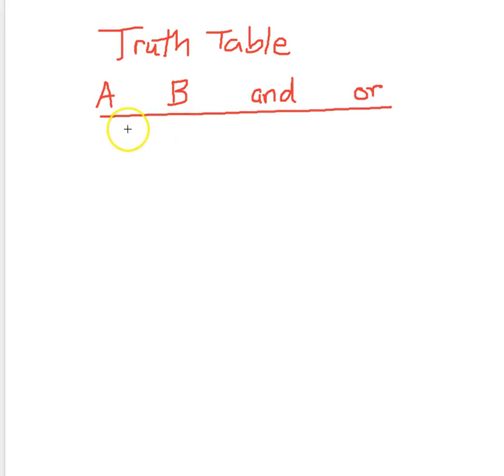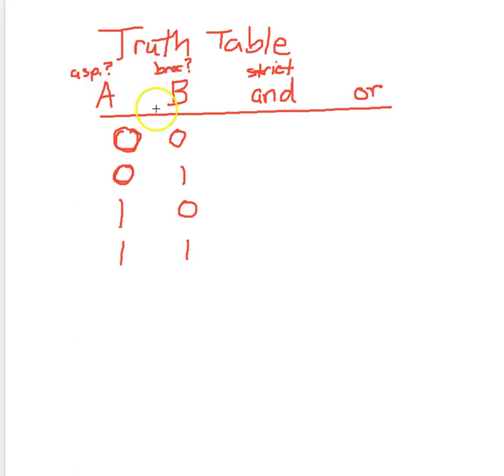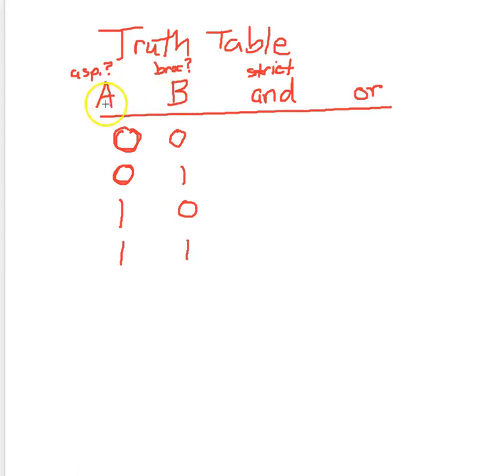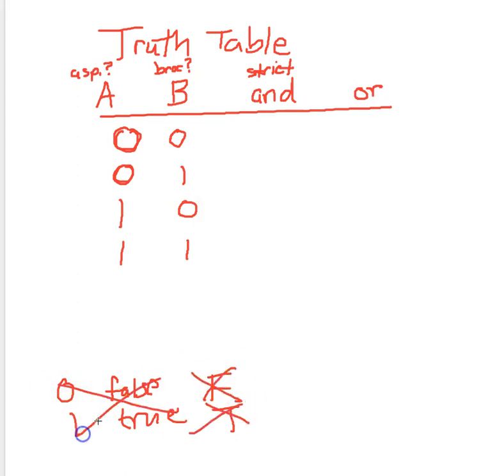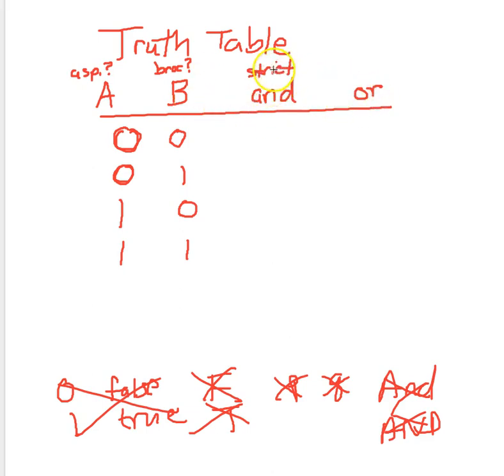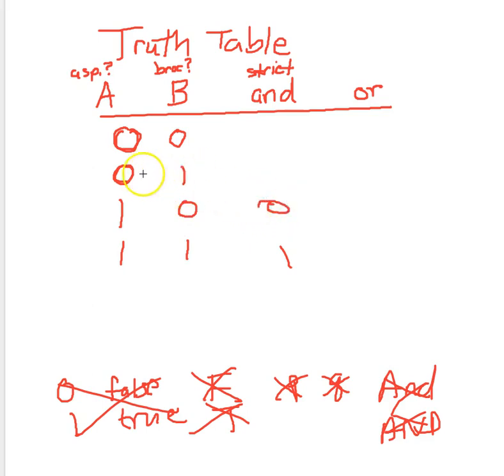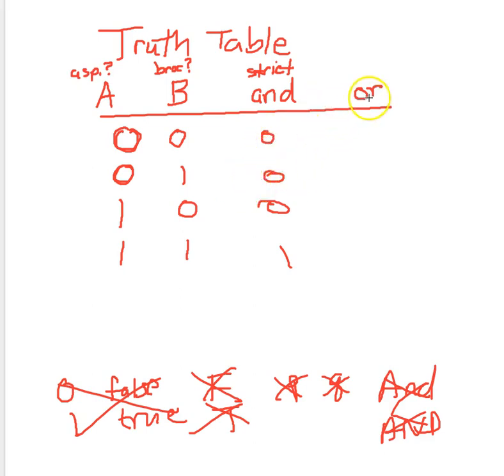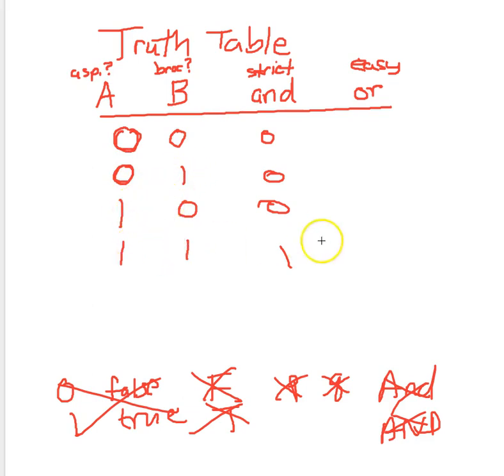Truth Table Explained